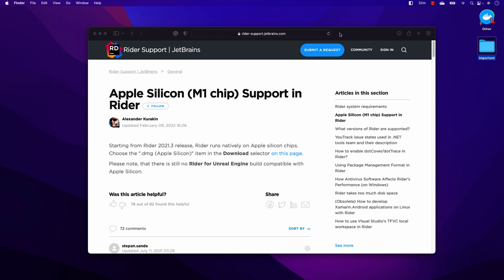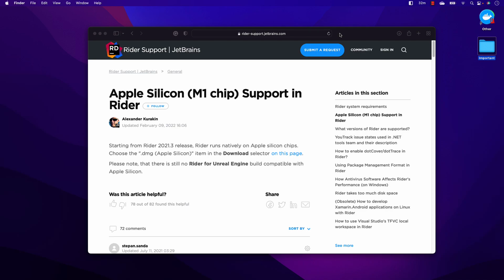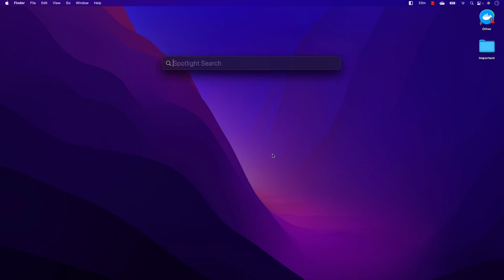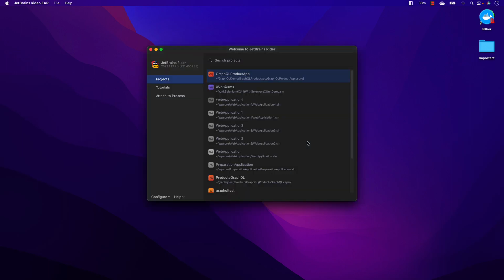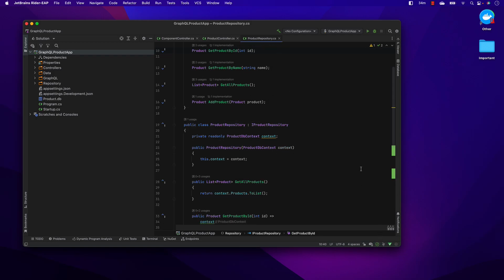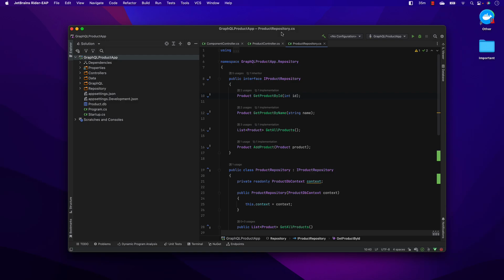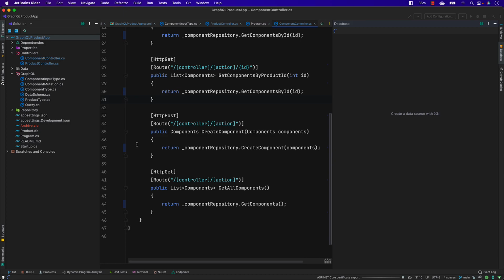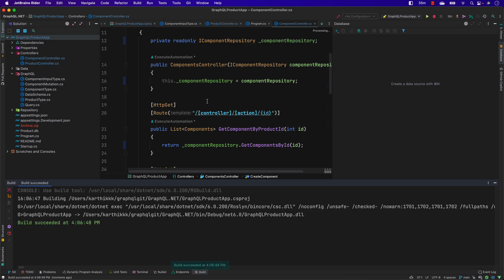Apple M1 Support in Rider - Best IDE for .NET development in MacOS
In this video, we will look at the Apple M1 support in Rider and checkout how FAST the performance of the IDE is compared to the emulated version.